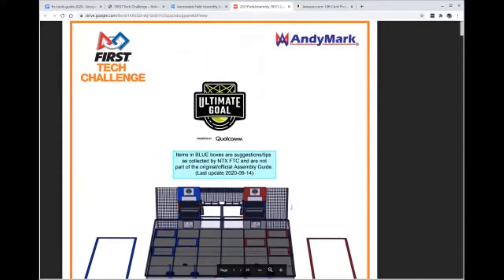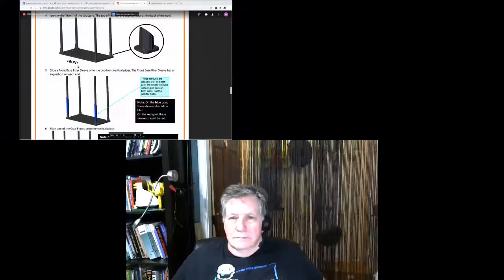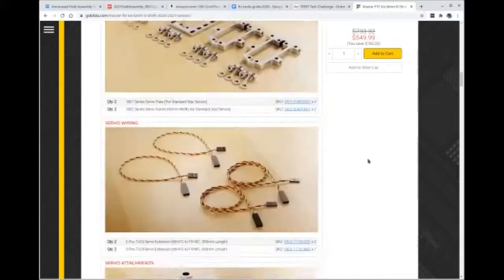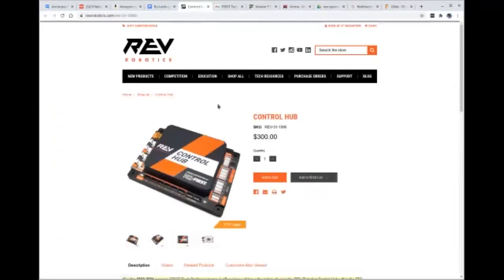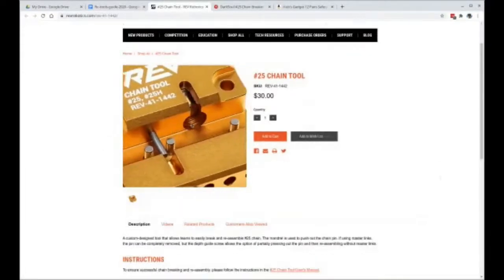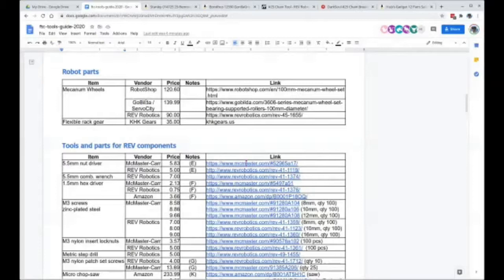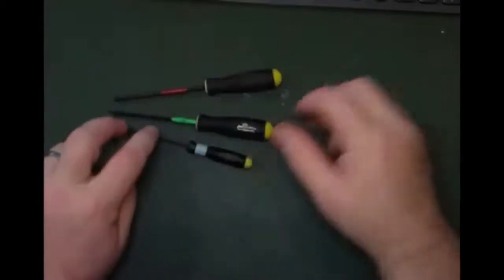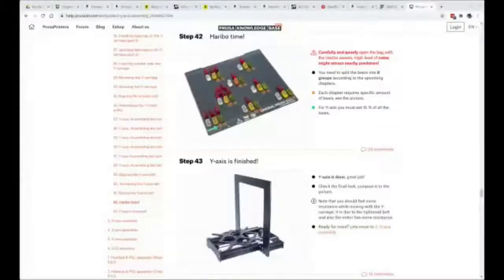NTX FTC Zoom Chat/Clinic 2020.09.17 - hardware and Q&A